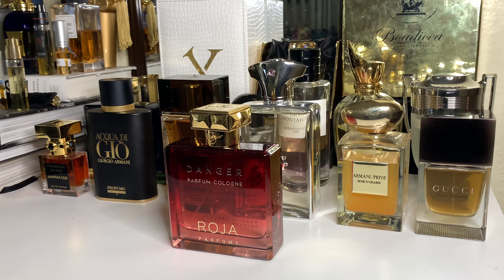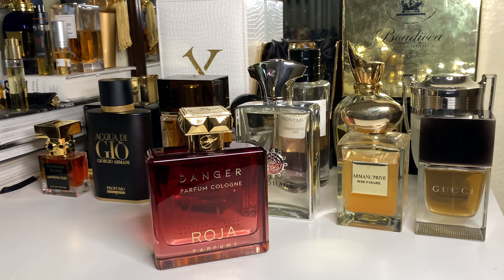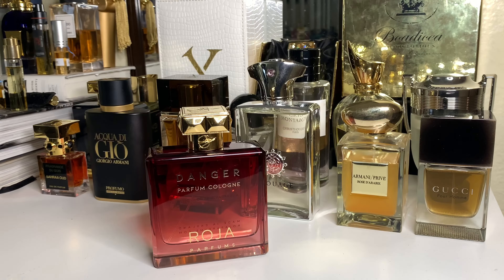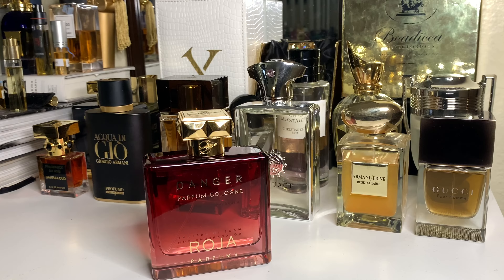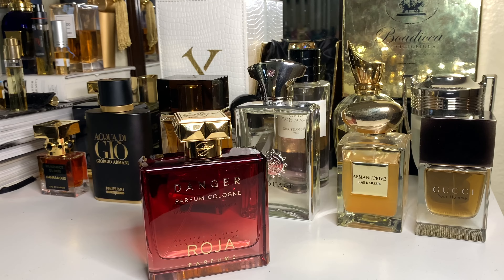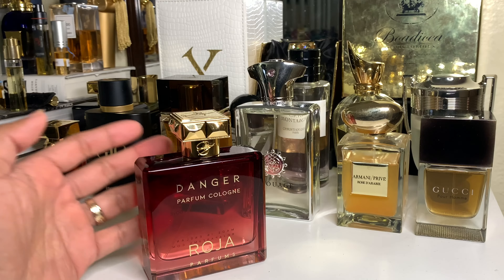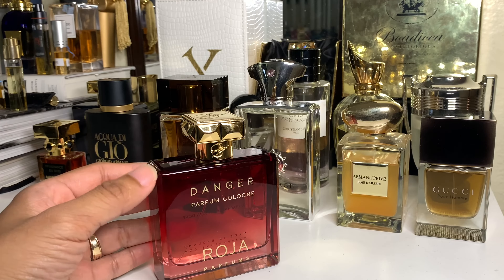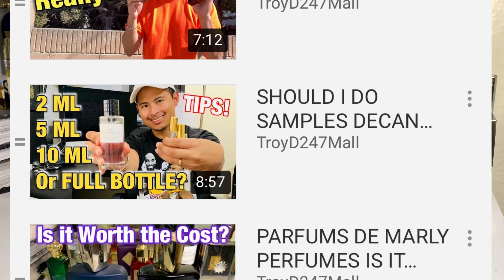ROJA DANGER PARFUM COLOGNE REVIEW | ALL YOU NEED TO KNOW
For our post 1K Follower video, I'm gonna bring the third of my collection from the Roja Parfum Cologne line which is Danger. Is it an old man scent? Is it worth buying? Is it the greatest fougere EVER? Is it even DANGEROUS? Find out as I break it all down on the "All you need to know" video.